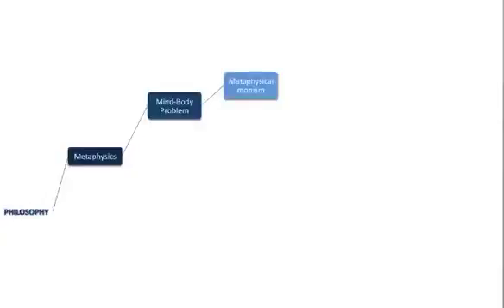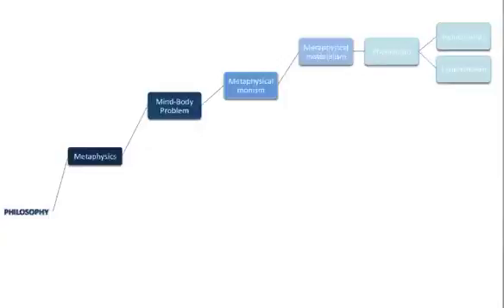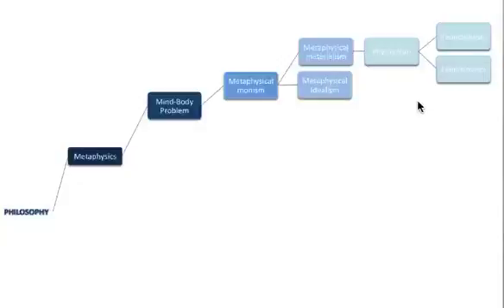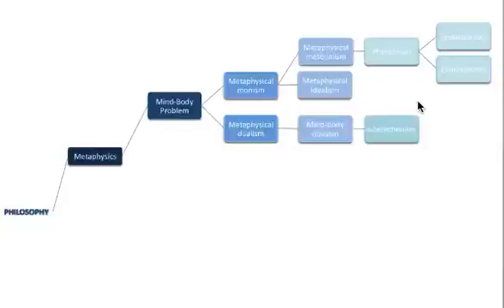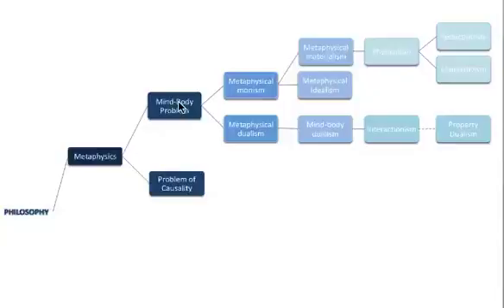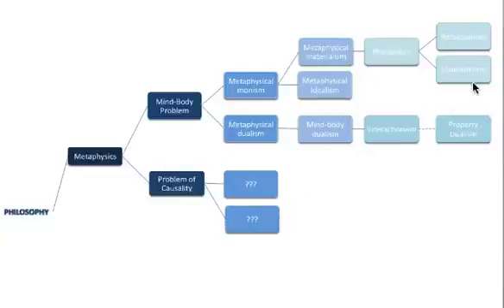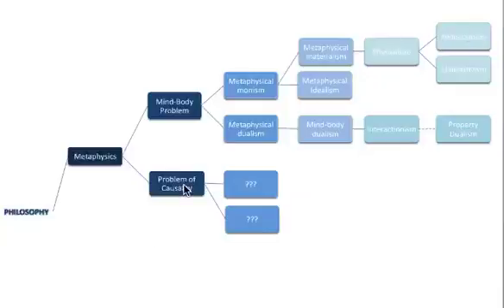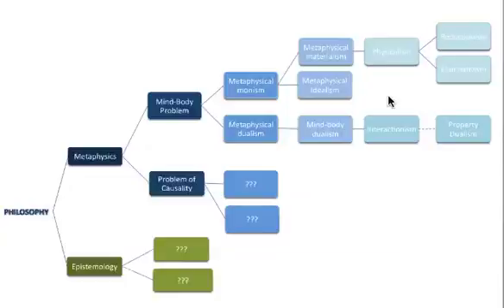A visual aid to go with the first Unit 2 Ls task and beyond (B4Vid1)